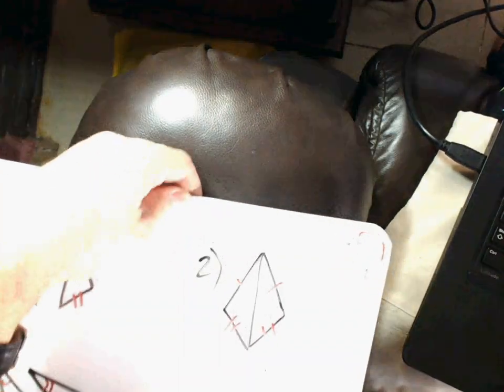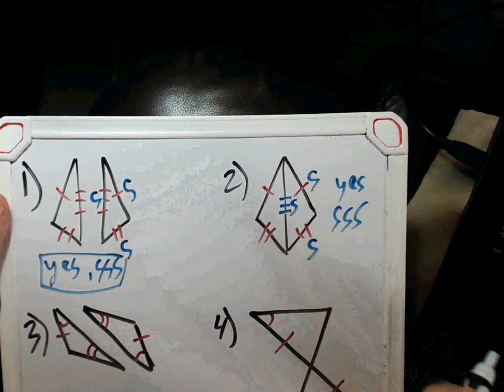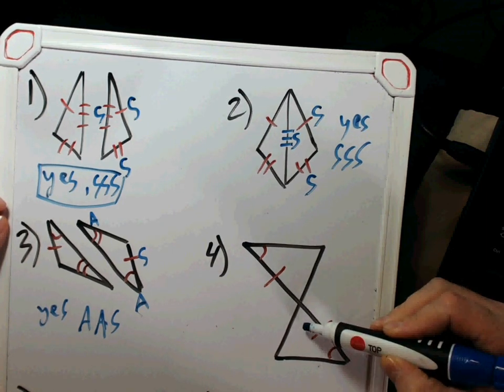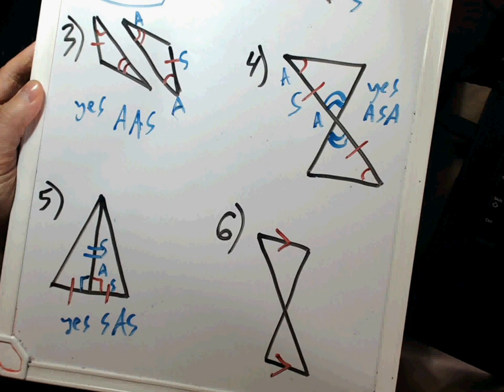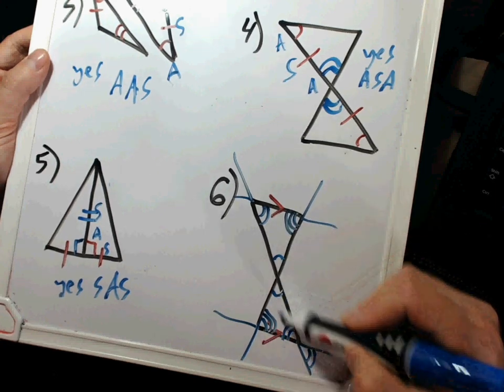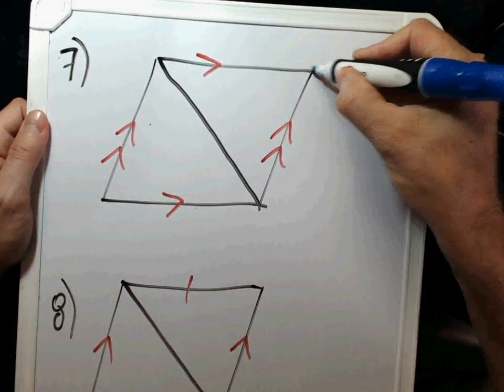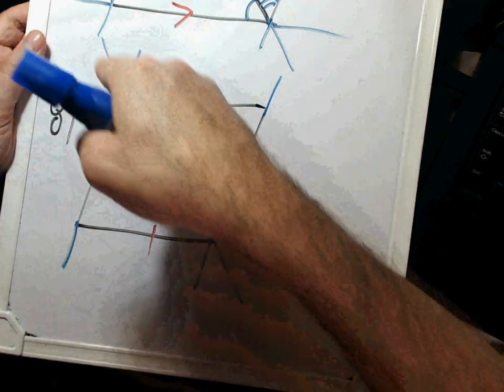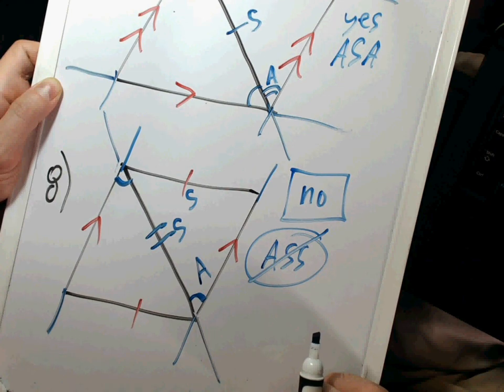Practicing Triangle Congruence Methods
Now that you know all the methods to prove two triangles are congruent, this shows you how to use that knowledge.